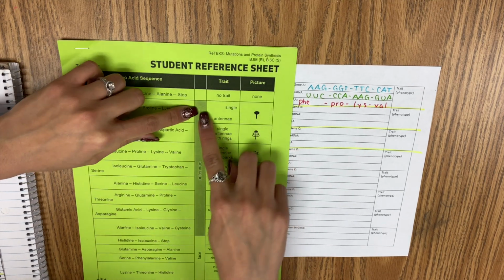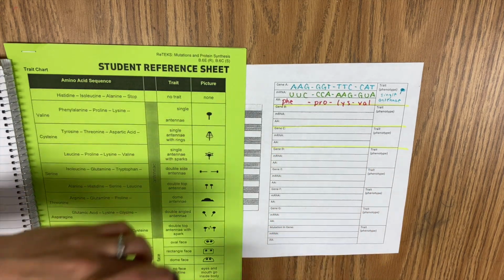Biology - Robot Mutation Video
Biology - Robot Mutation Video by J. Alaniz